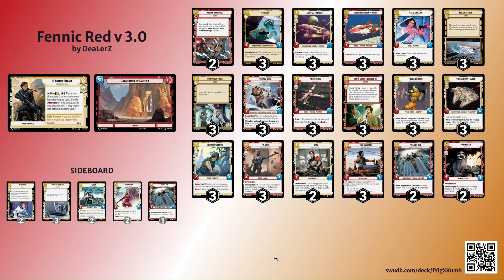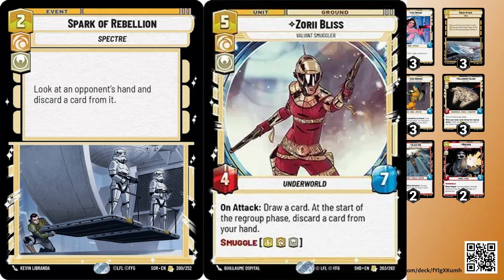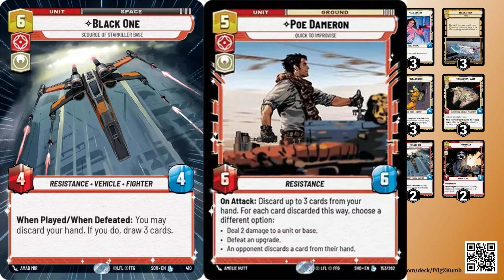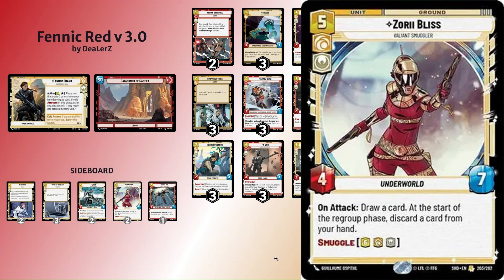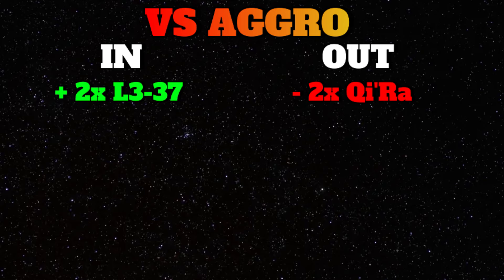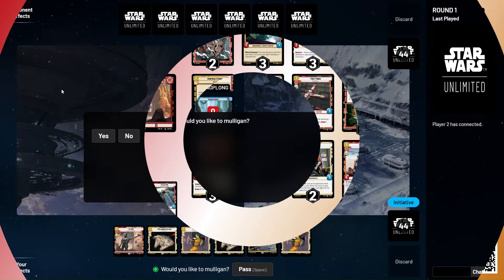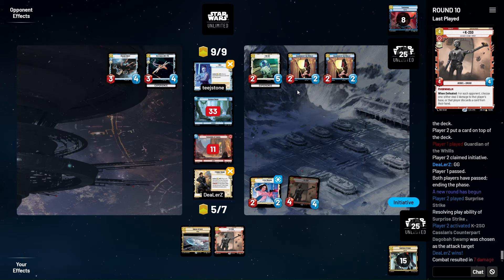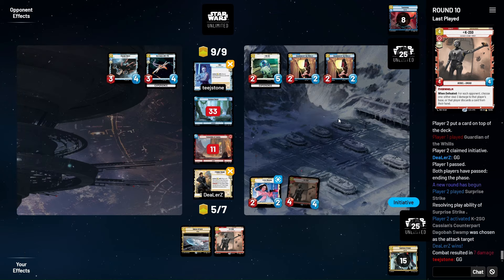Fennec Red is POWERFUL!! | Fennec Aggression | Game Play & Deck Tech | Star Wars Unlimited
In this video we take a look at a new deck with a new leader from Shadows of the Galaxy Fennec Red,  and some of the new awesome cards for aggro.  This deck is absolutely going to be a force!  Thanks for all the love and support!

0:00-      Deck Tech & Analysis
13:18-    Sideboard Plan
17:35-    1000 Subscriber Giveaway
18:34-     Game 1 vs Bo-Katan Blue
26:33-     Game 2 vs Sabine Blue
33:52-     Game 3 vs Rey Blue
50:39-     Game 4 vs Bane Red
58:44-     Final Thoughts

Deck List

Leader and Base
1 Fennec Shand, Honoring the Deal
1 Catacombs of Cadera

// Ground Units
3 Ezra Bridger, Resourceful Troublemaker
3 Greedo, Slow on the Draw
3 K-2SO, Cassian's Counterpart
3 Ketsu Onyo, Old Friend
3 Leia Organa, Defiant Princess
3 Poe Dameron, Quick to Improvise
2 Qi'ra, Playing Her Part
3 Rogue Operative
2 Wrecker, BOOM!

// Space Units
2 Black One, Scourge of Starkiller Base
3 Cartel Turncoat
3 Green Squadron A-Wing
3 Millennium Falcon, Piece of Junk
3 Red Three, Unstoppable

// Events
3 For A Cause I Believe In
2 Heroic Sacrifice
3 Sneak Attack
3 Surprise Strike

// Sideboard
2 Bamboozle
1 Black One, Scourge of Starkiller Base
2 L3-37, Droid Revolutionary
3 Spark of Rebellion
2 Zorii Bliss, Valiant Smuggler